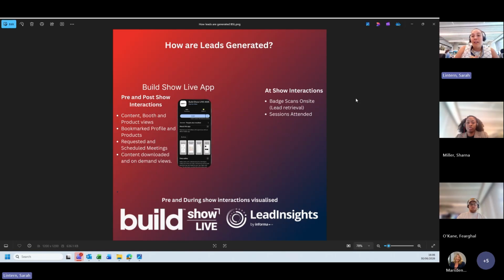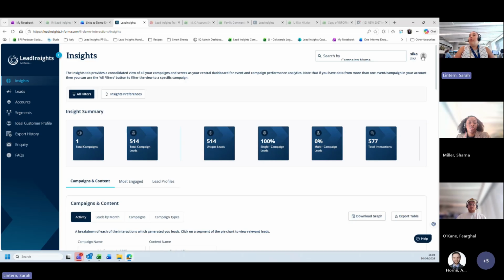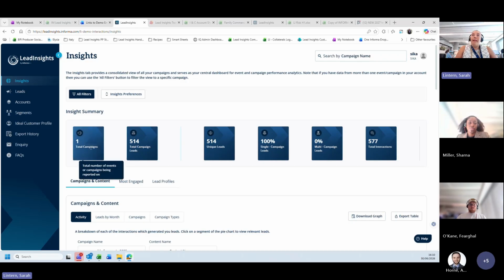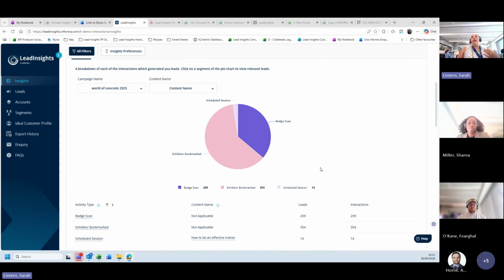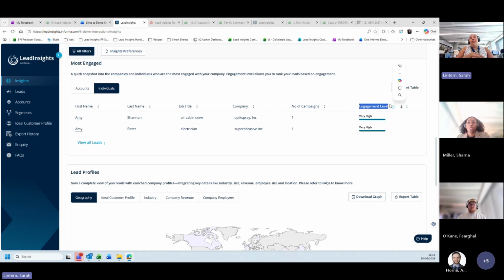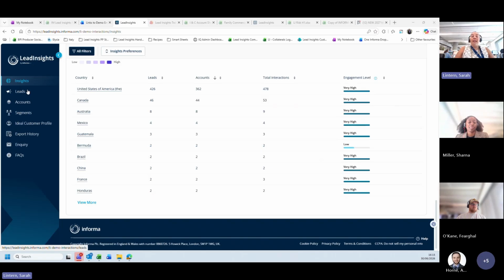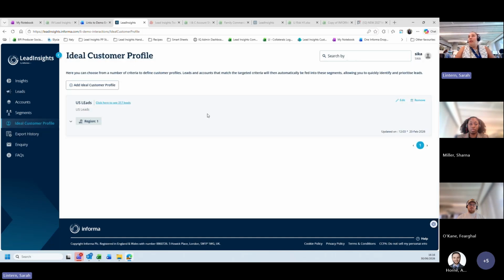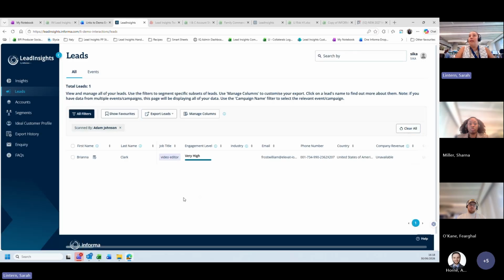Build Show Live 2026 | Lead Insights Exhibitor Webinar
Learn more about how you can utilize our lead insights platform to access your prioritized list of leads so you can follow up efficiently and maximize your ROI.